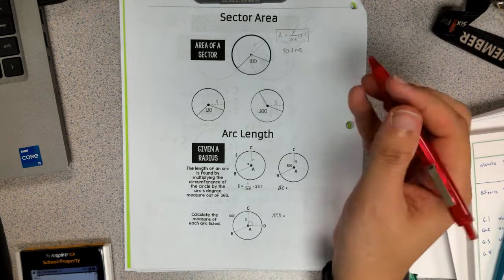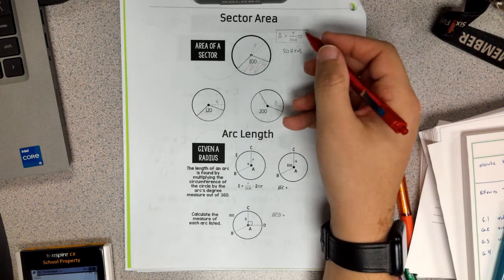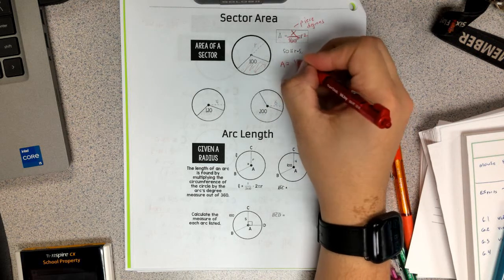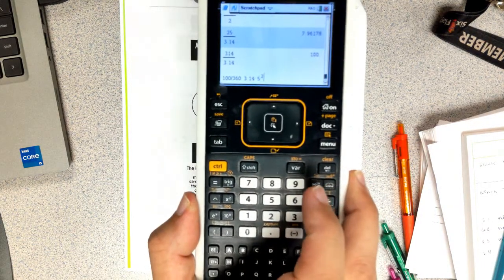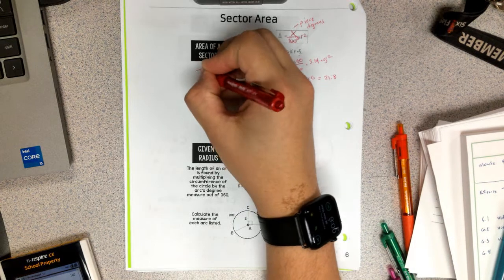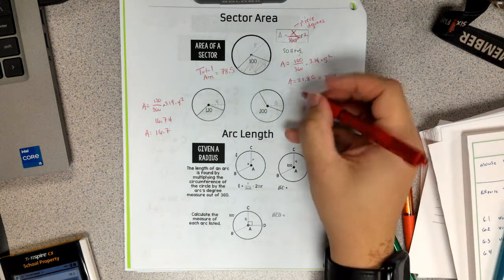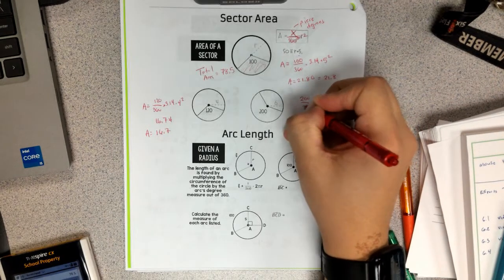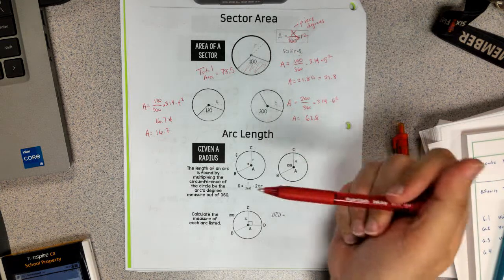6.1 Sector Area